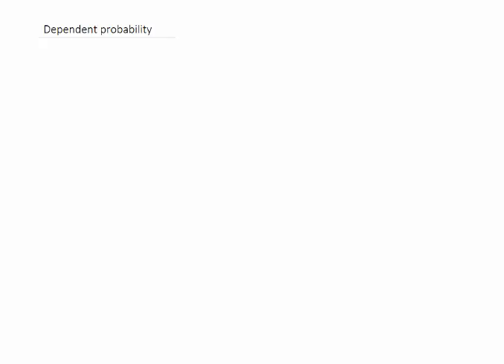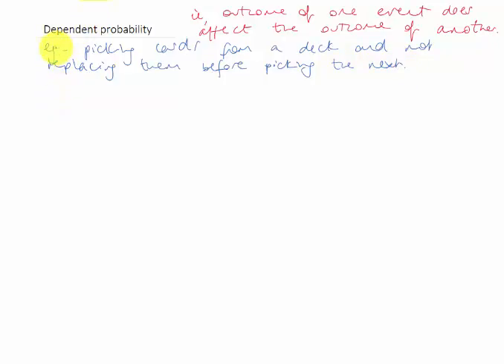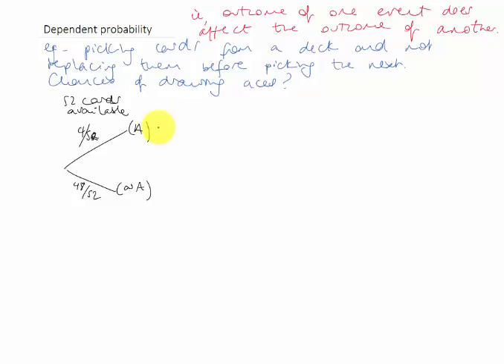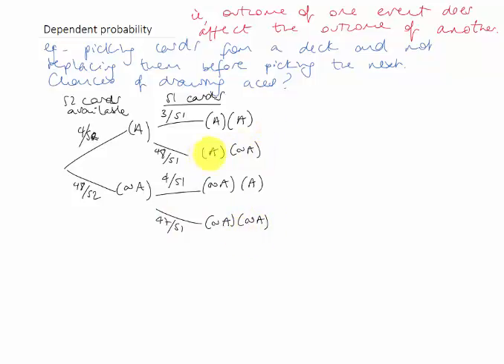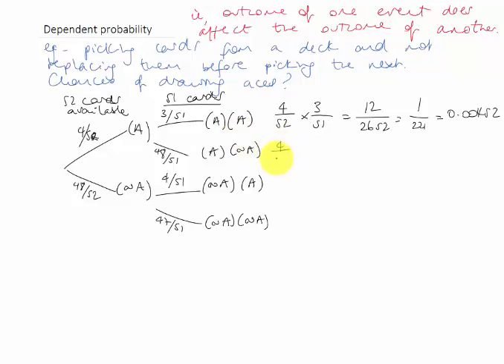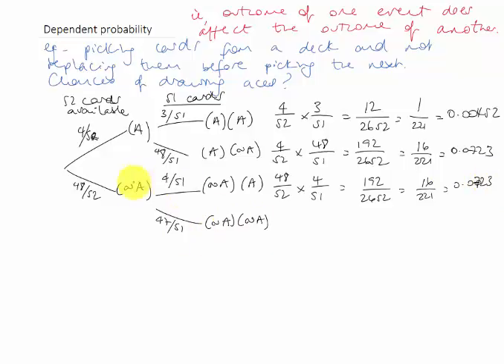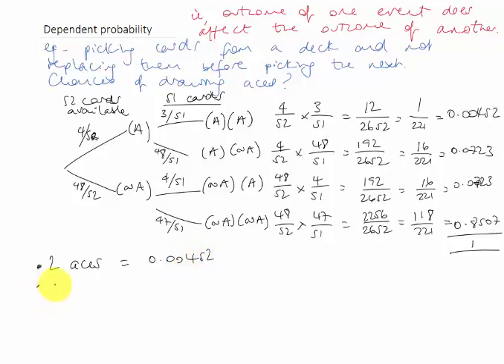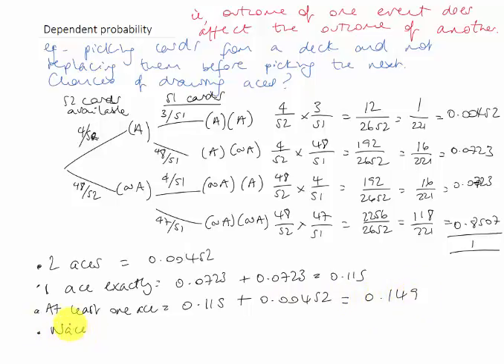7.8 dependent events